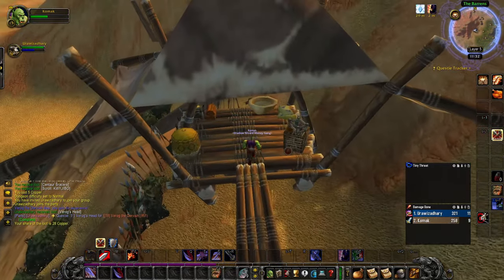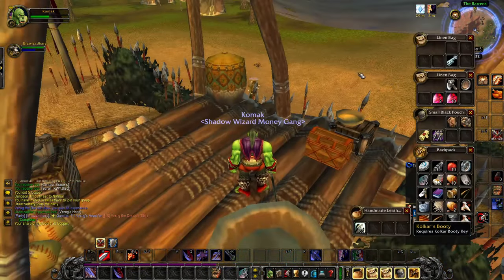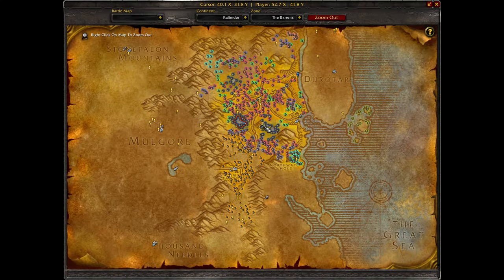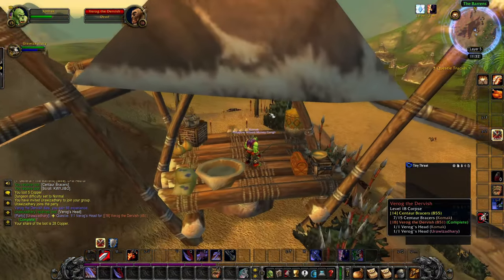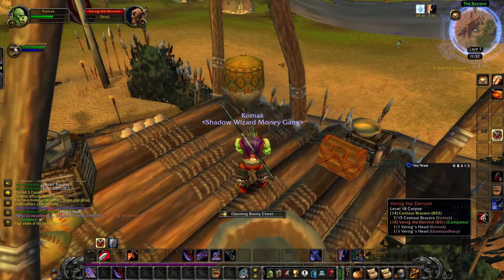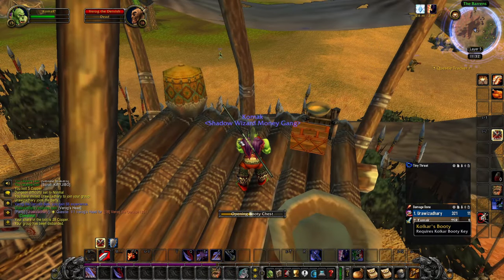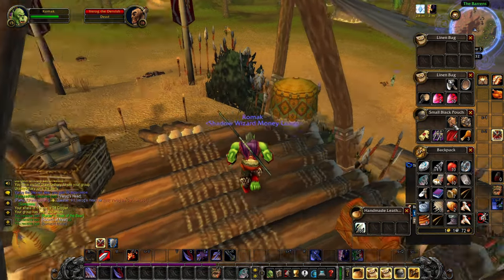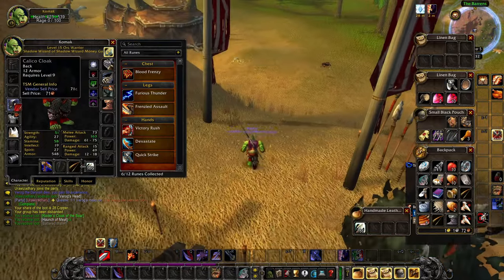Kolkar Booty Chest location